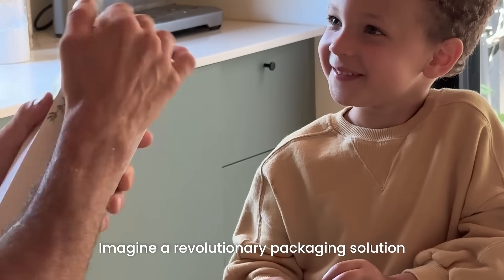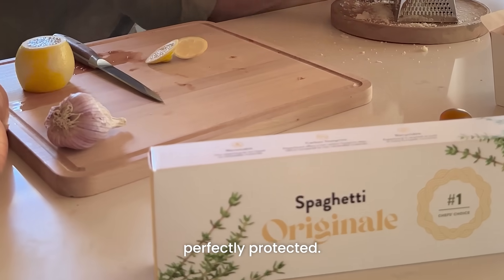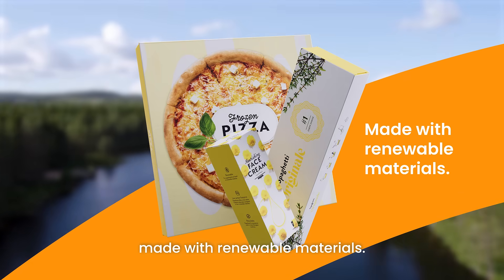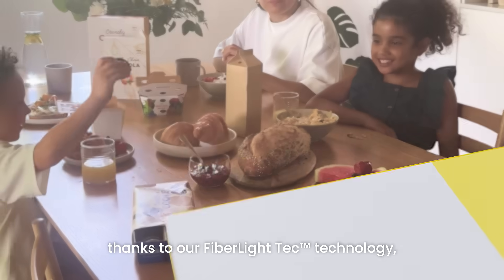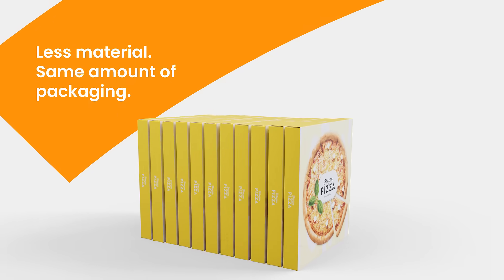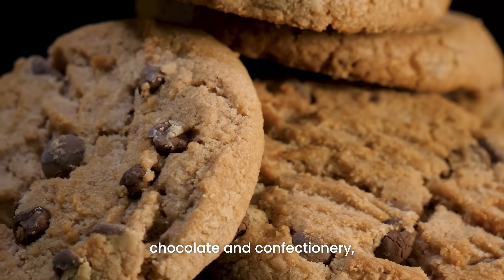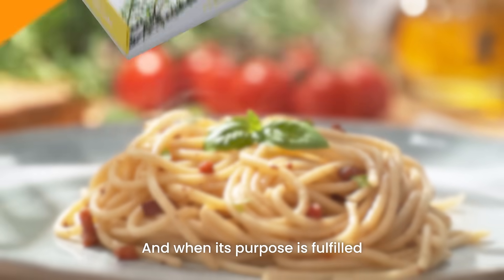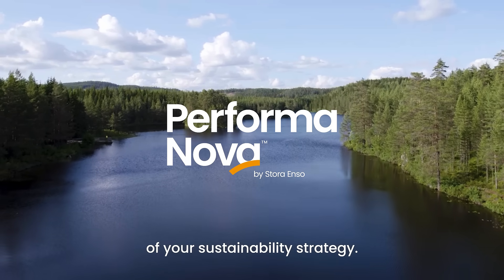Performa Nova by Stora Enso - lightweight folding boxboard for high-performance packaging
Engineered for excellence and designed with purpose, Performa Nova by Stora Enso is our latest innovation in lightweight folding boxboard, crafted in northern Finland. This product not only adheres to industry benchmarks but also exceeds consumer expectations by offering superior stiffness, minimal weight, and outstanding printability, making it ideal for packaging food, confectionery, and personal care products.